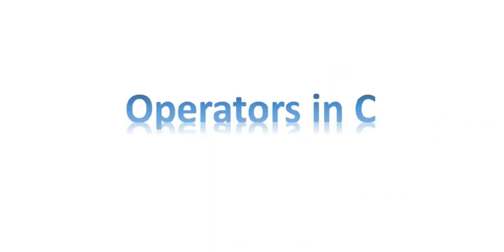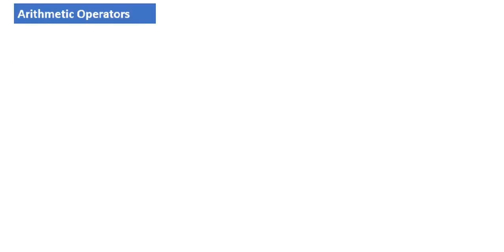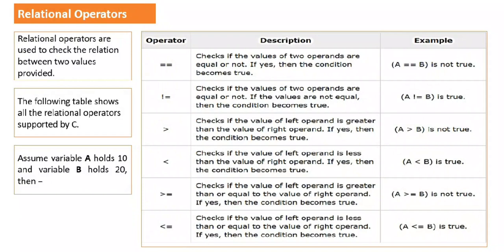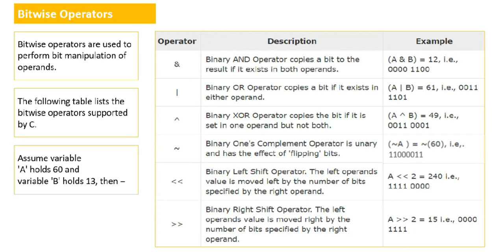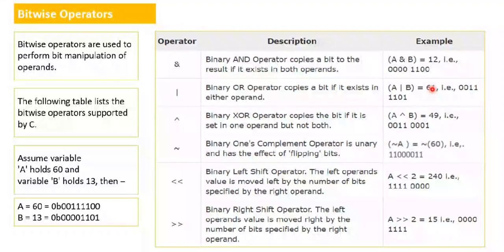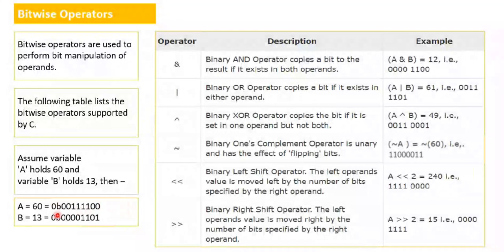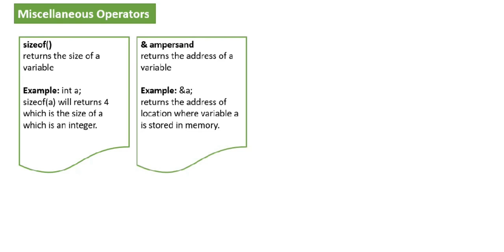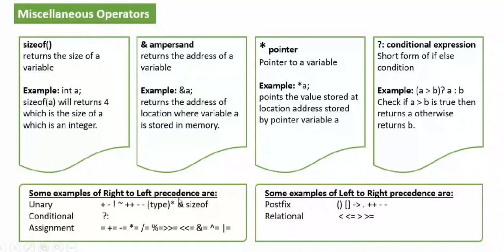Operators || Arithmetic, Logical, Relational & Bitwise || English Tutorial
What are operators || Types of Operators || English Tutorial -5